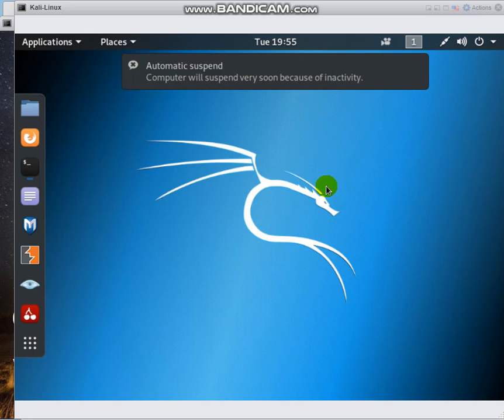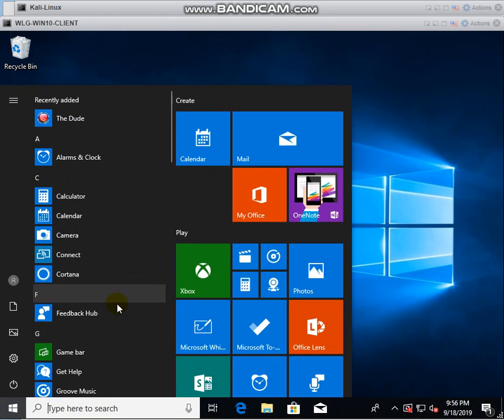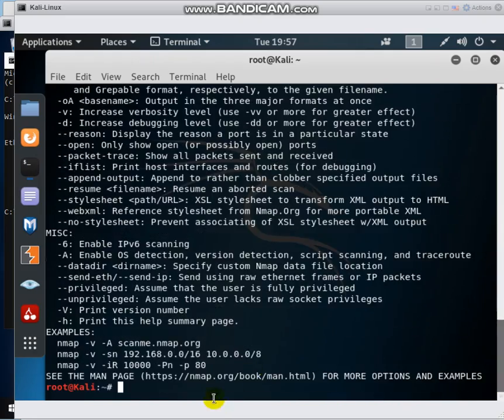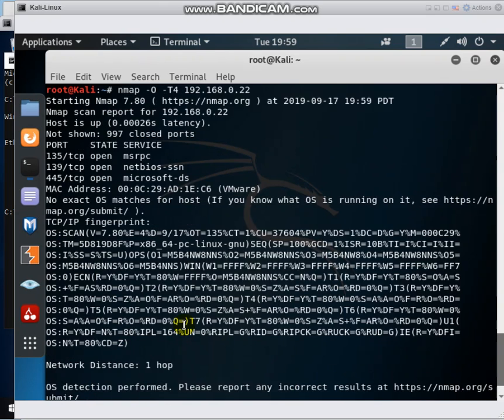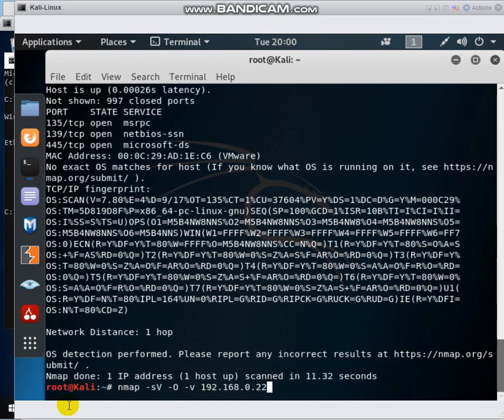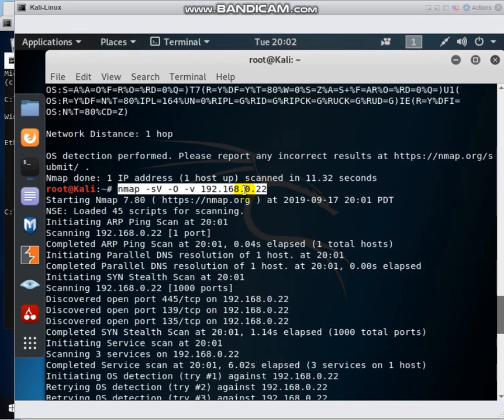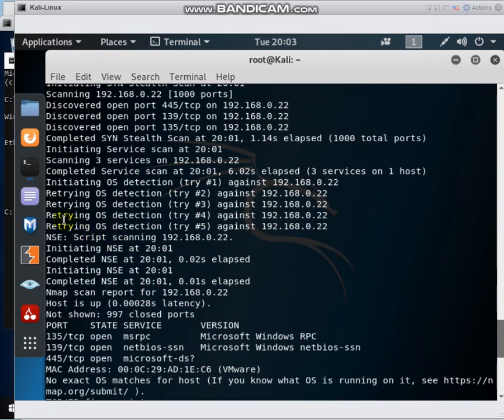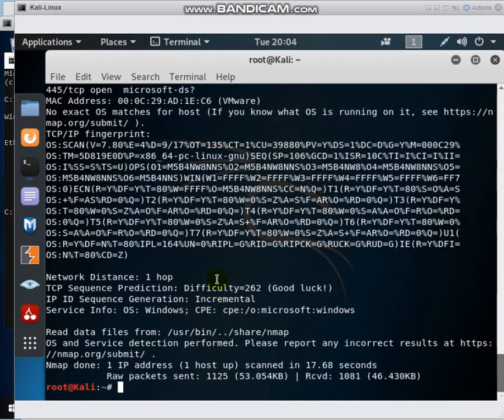Kali Linux Port scanning using nmap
How to use nmap port scanning to target a specific machine showing their OS type.